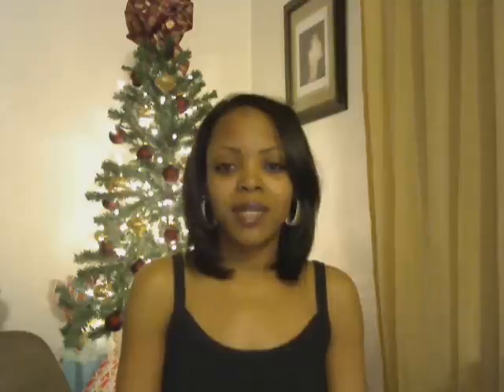MY HAIR AND ME (12-31-10)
Last Relaxer: December 2010
Previous Relaxer: August 2010
PRODUCTS USED:

LeKair Cholesterol Conditioner
Soft & Beautiful Botanicals 3 in 1 Oil
Soft & Beautiful Botanicals Relaxer (Regular strength)
Bigen Oriental Black Hair Color
Pantene Pro-V Relaxed and Natural Shampoo
VO5 Extra Body Conditioner

Jilbere Ceramic Flat Iron